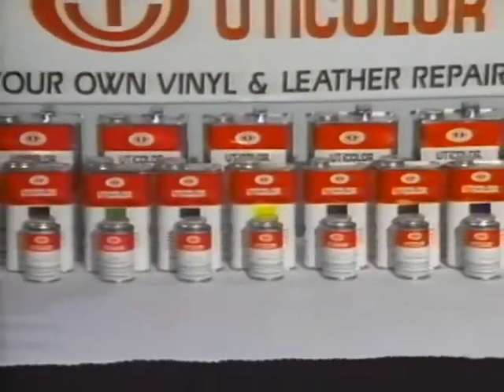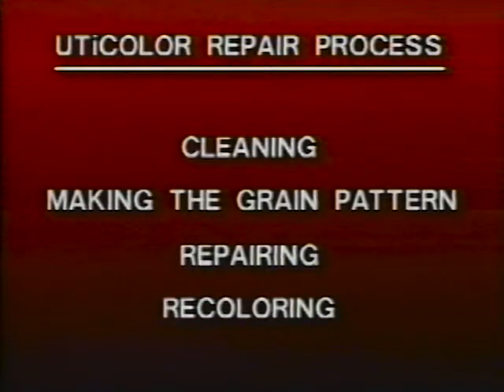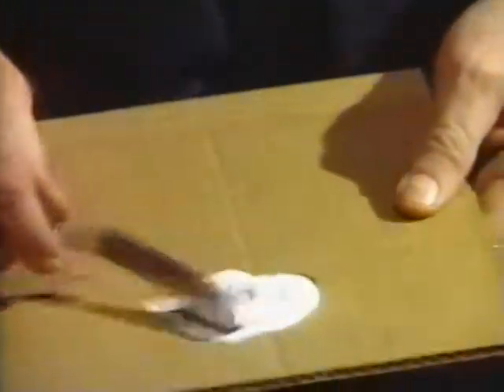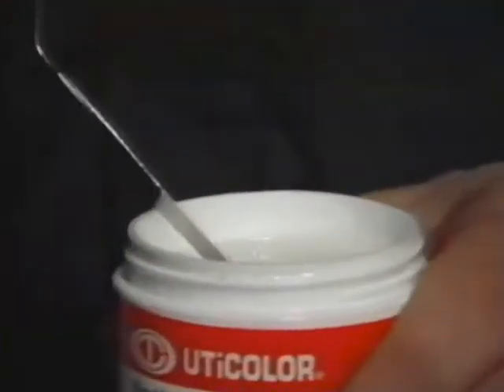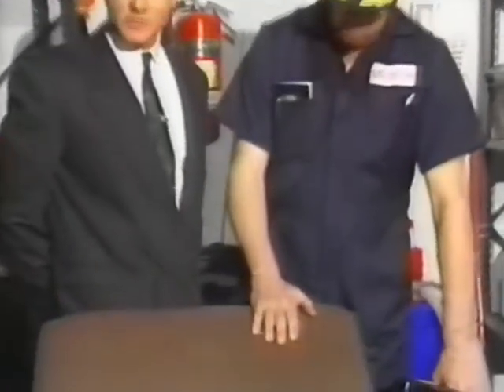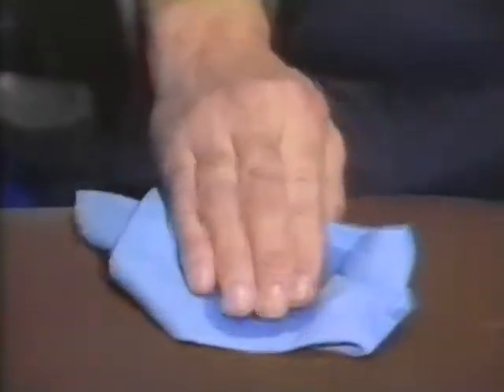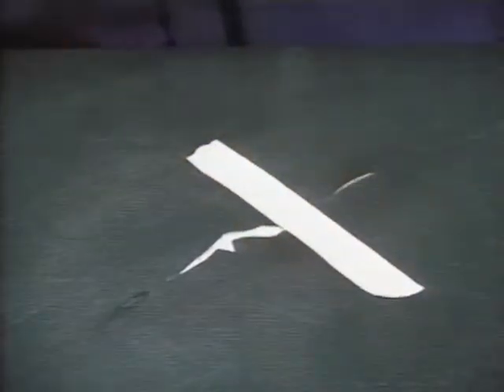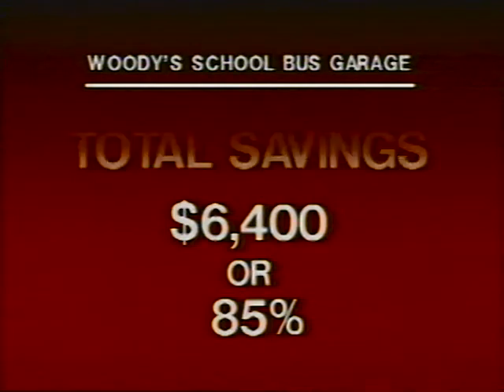Vinyl Repair Manufacturer - Specialty Coatings & Chemicals, Inc.